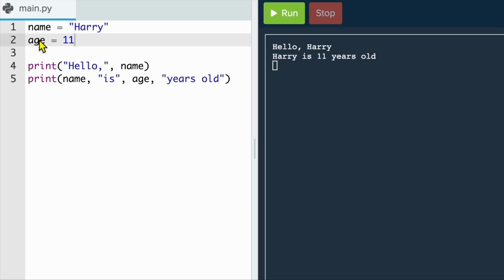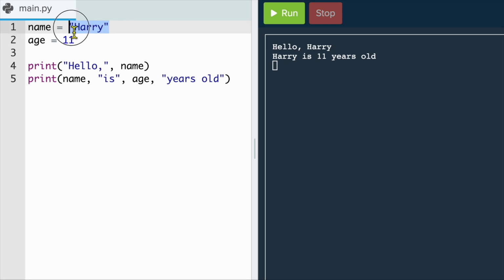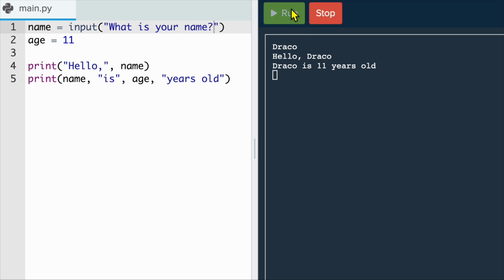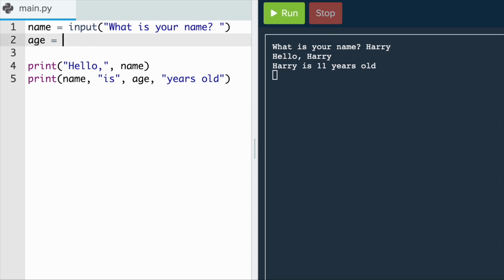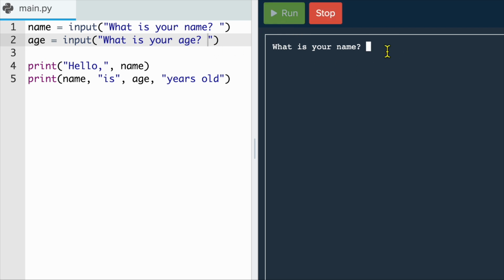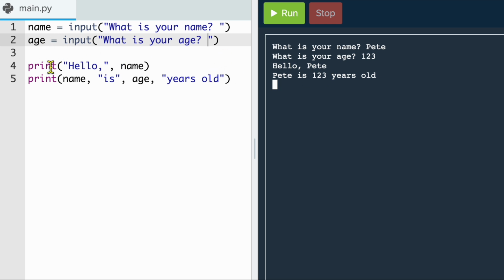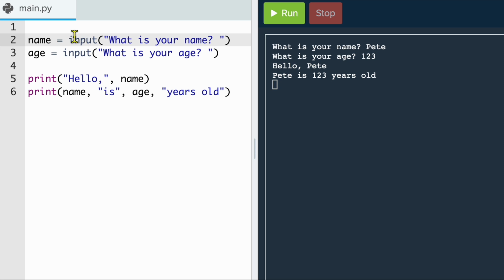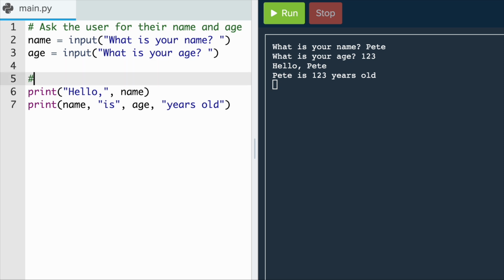Python #002 - Input & Commenting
Continuing the introduction on how to code in Python using the input() function as well as writing comments for your code.